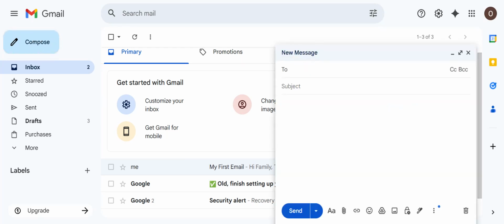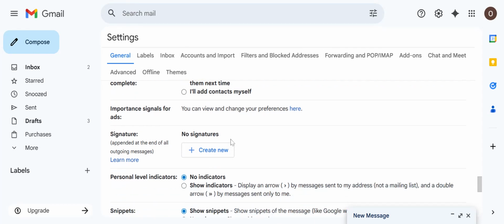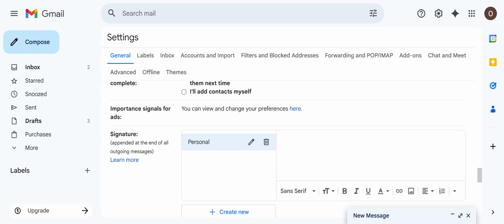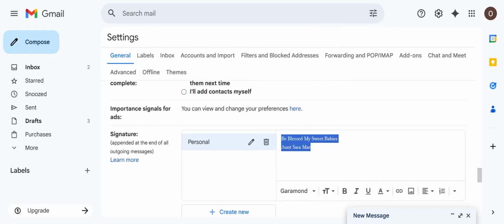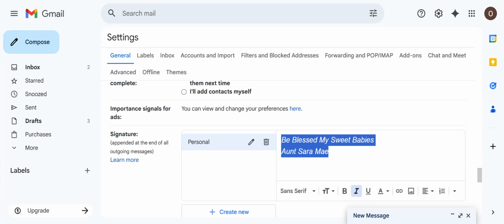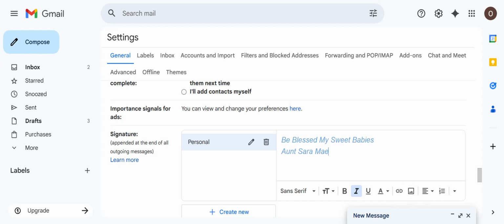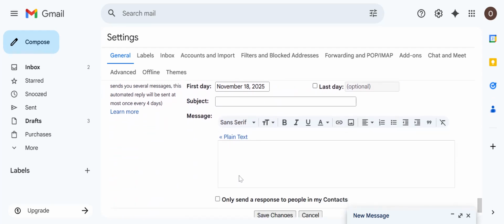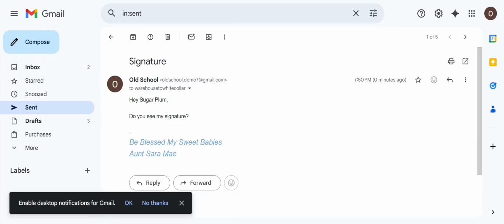Creating Your Gmail Signature A Step by Step Guide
Let your family know it's really you sending an email by adding a signature!!